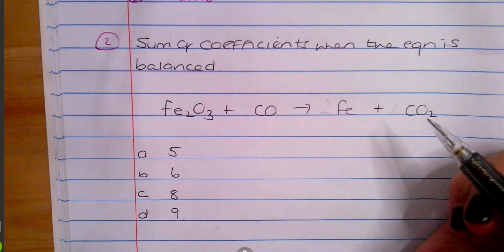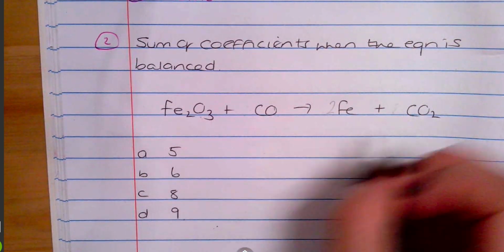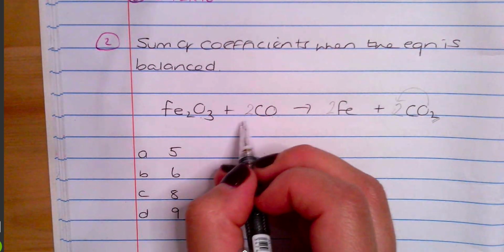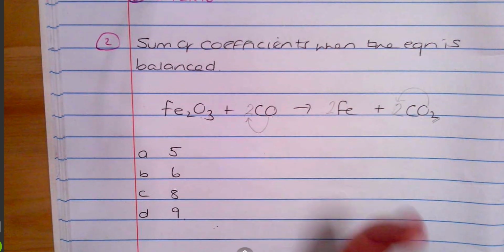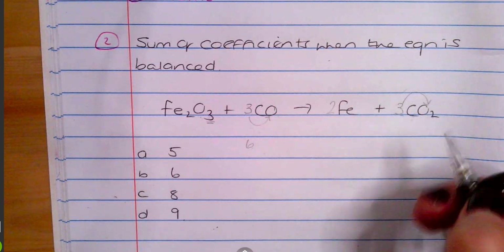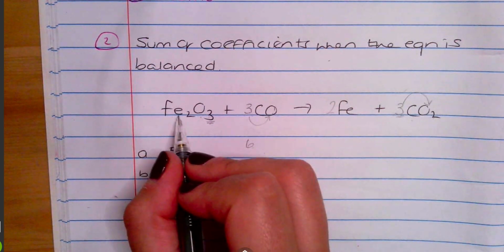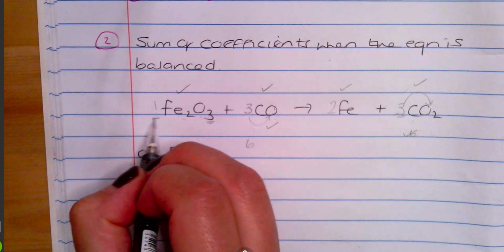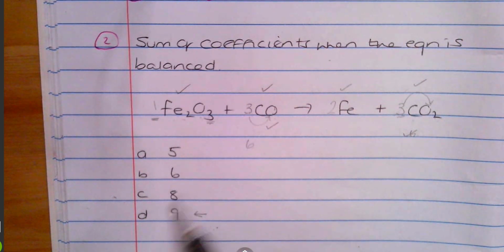Balancing equations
MCQ: Sum of Coefficients